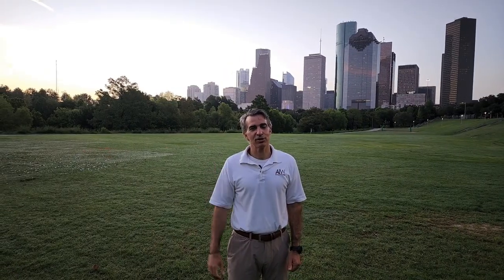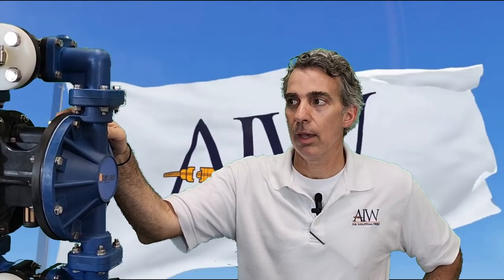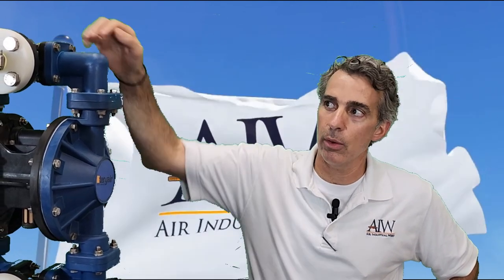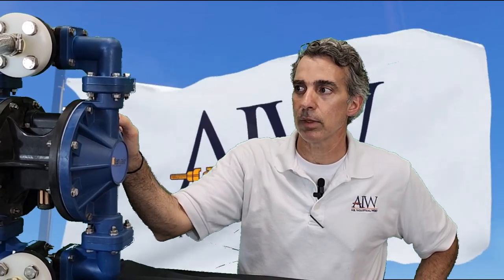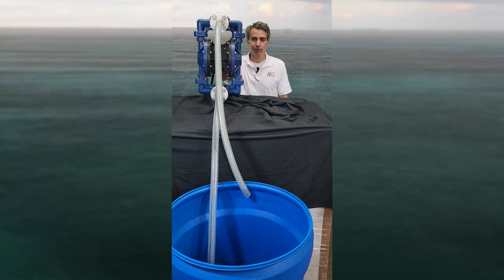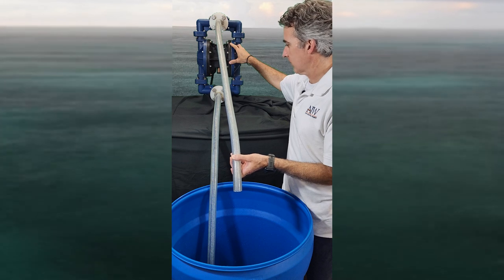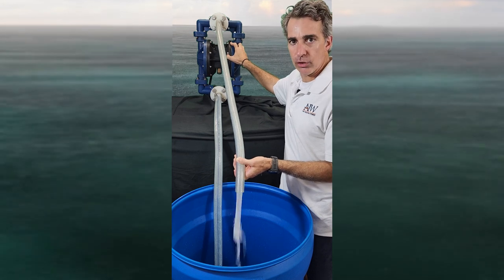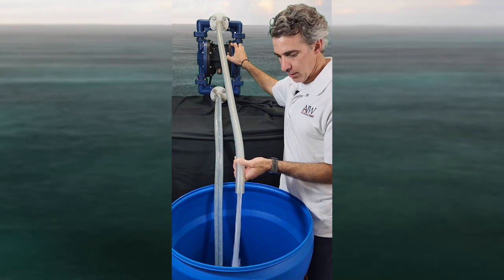Corporate Video - Air Industrial Works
Air Industrial Works: The new source for your double diaphragm pump needs.

We aim for to have the best customer service to all of our customers.

Look for more videos about our company, products and services coming soon.